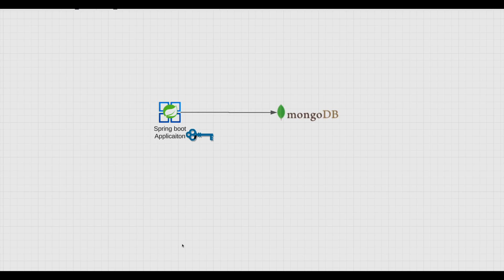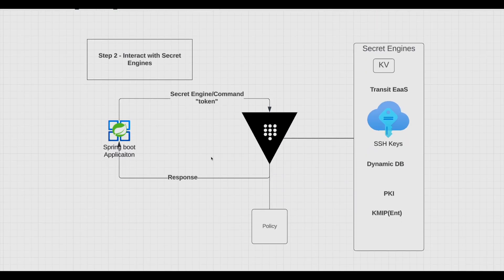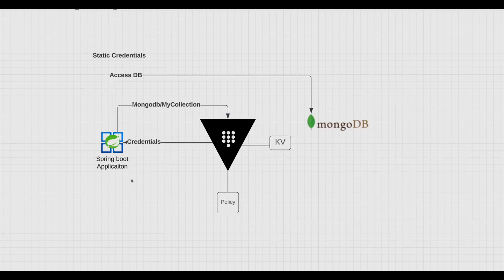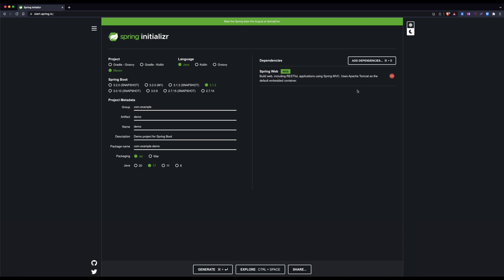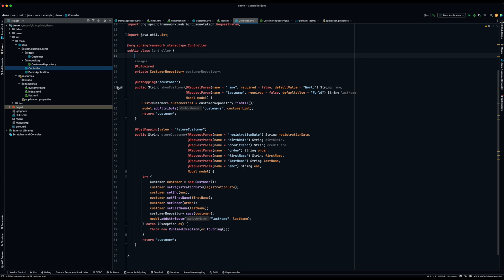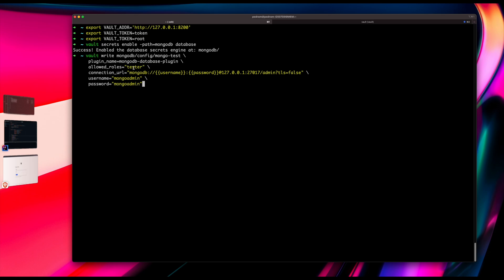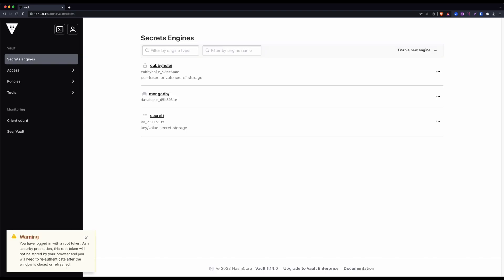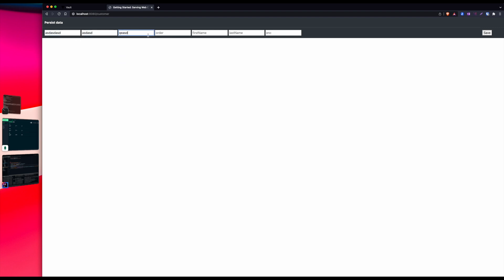Vault Dynamic Secrets with Spring boot and MongoDB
In this video we will se how we can use HashiCorp Vault to centrally store our connection string details in HashiCorp Vault and connect a spring boot application to a Database securely